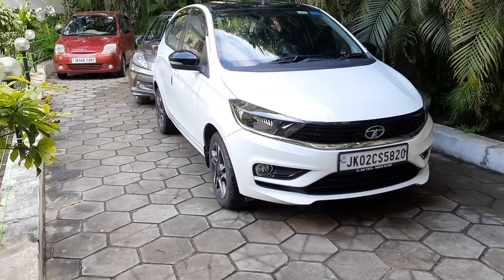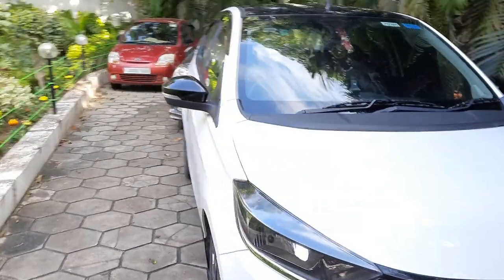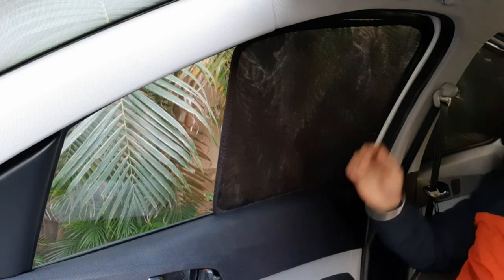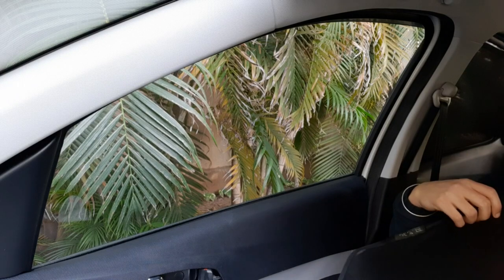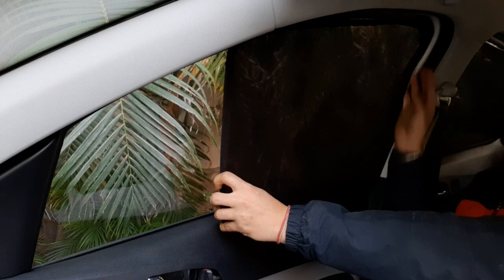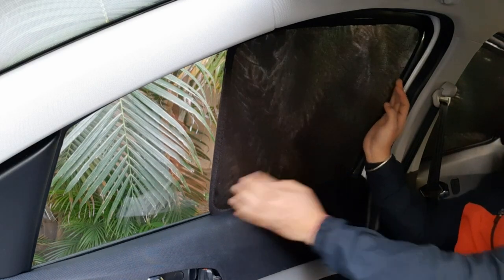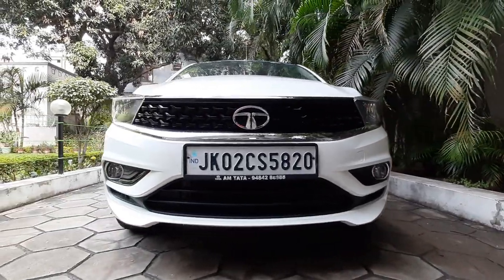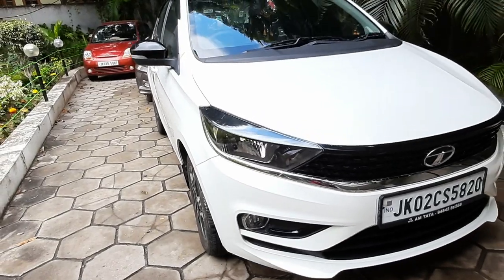FINALLY 🔥 MY CAR GOT ULTRA BLACK WINDOWS SHADE 😍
YOU CAN BUY THIS SHADE ACCORDING TO YOUR CAR MODEL